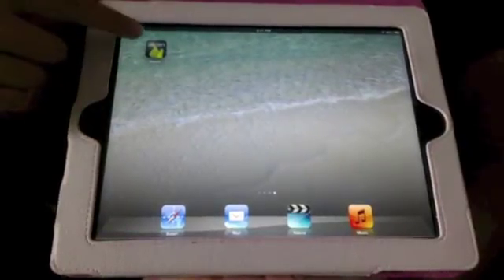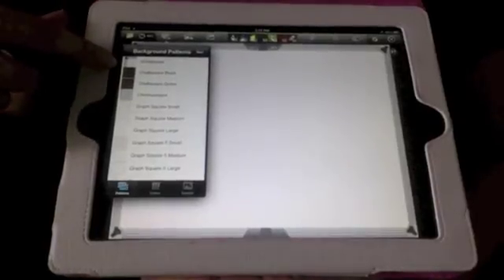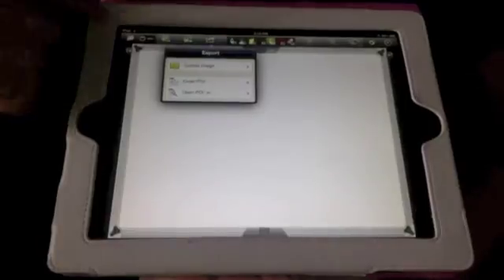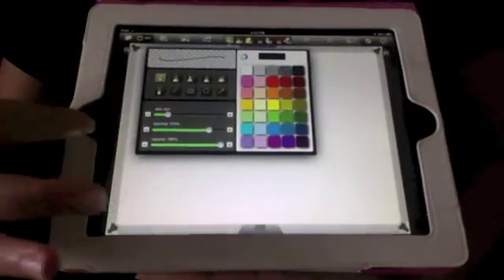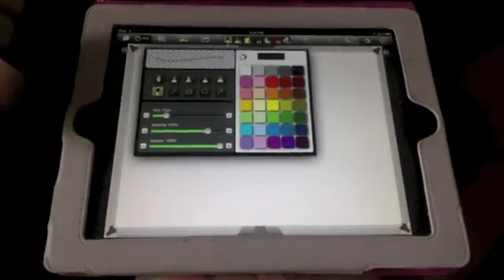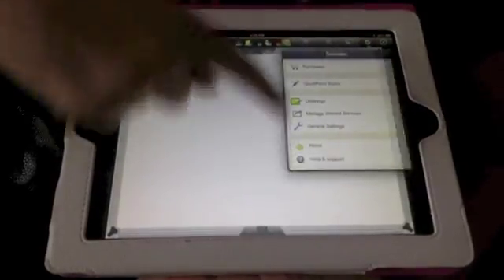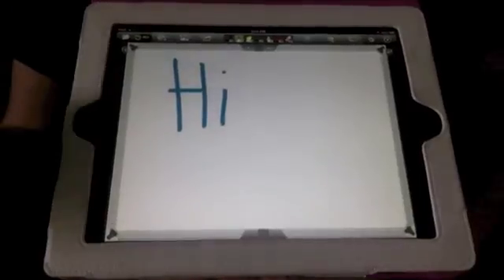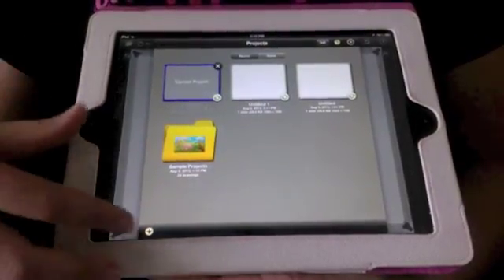How to Use Doceri